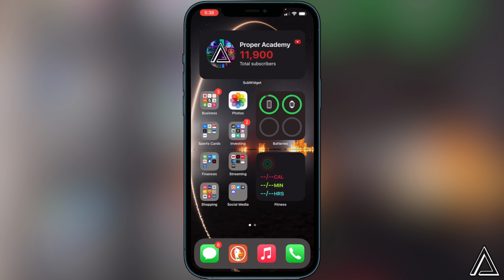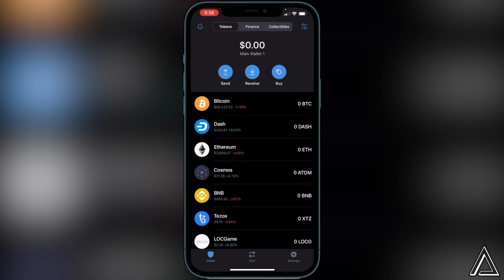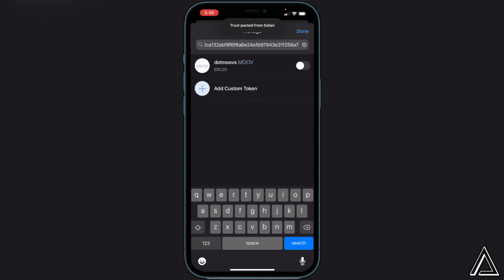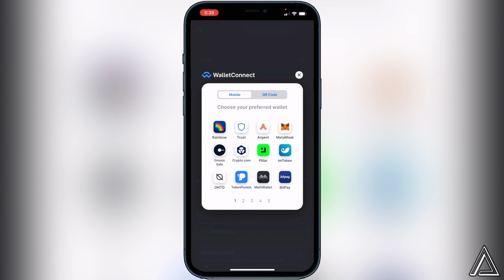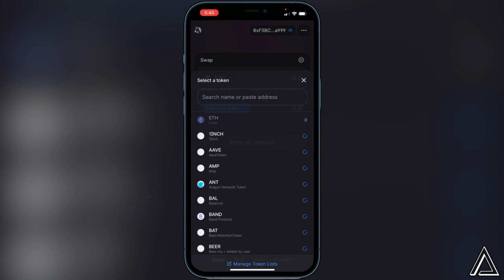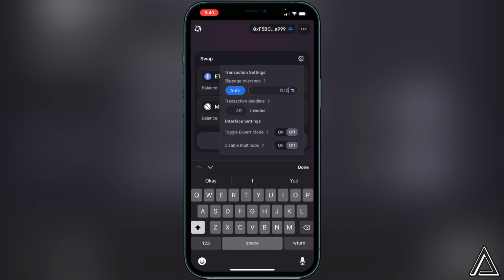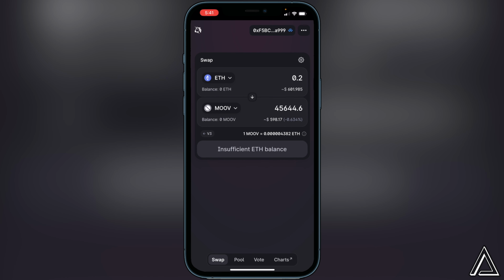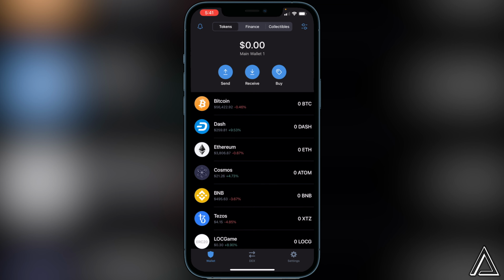How To Buy Dotmoovs Token on Trust Wallet 💰| How To Buy Dotmoovs Token on Uniswap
In today's video we show you How To Buy Dotmoovs Token on Trust Wallet. It's super easy to do takes less then 4 minutes. If you're looking for more Tutorials we have plenty!